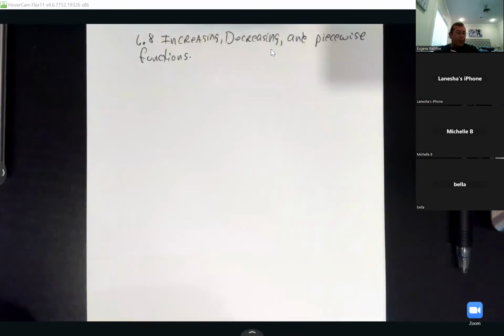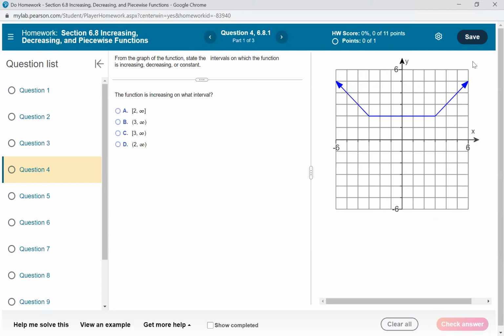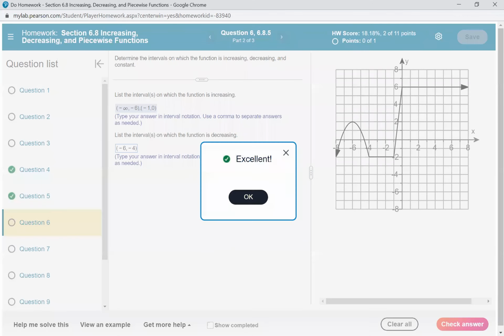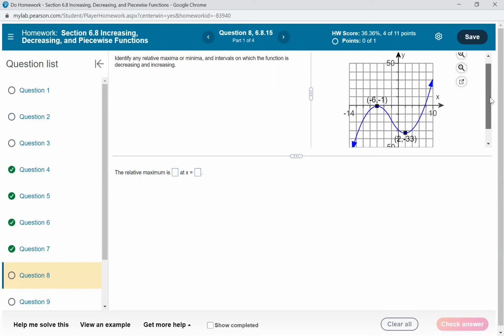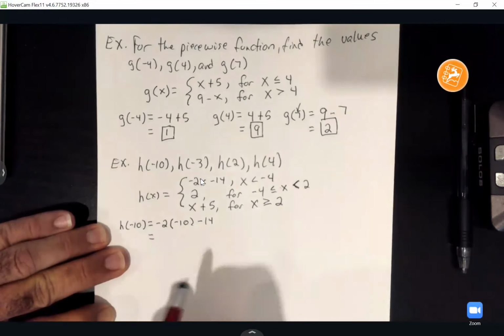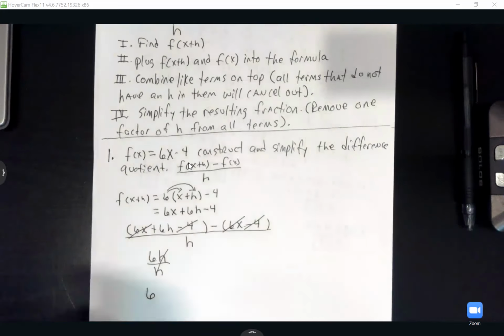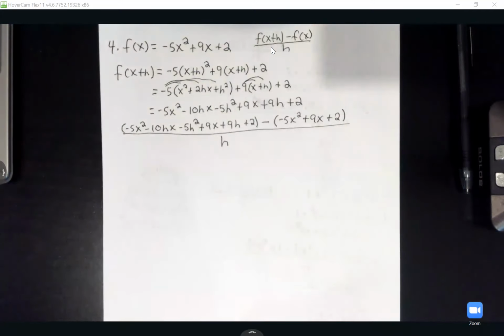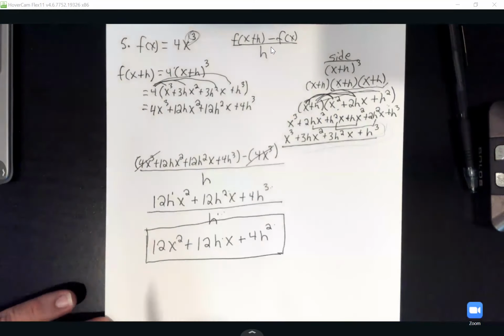college algebra summer 2023 section 6 8 and 5 4